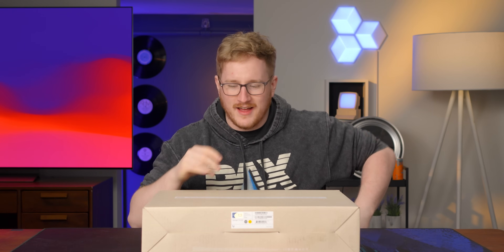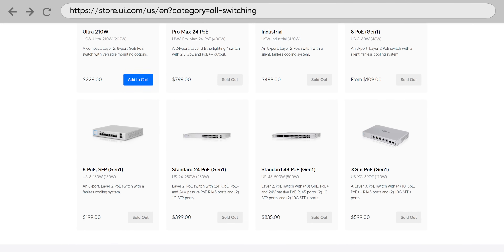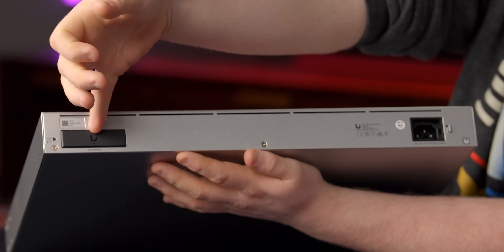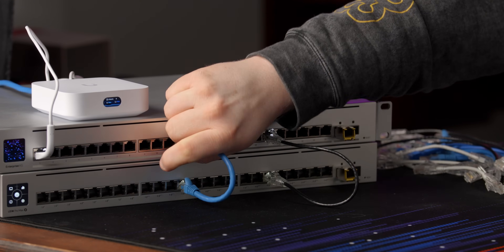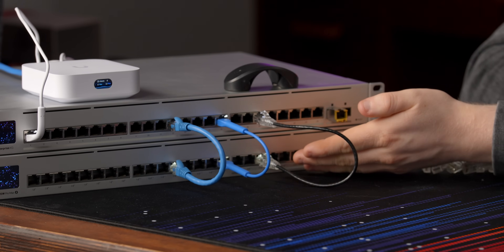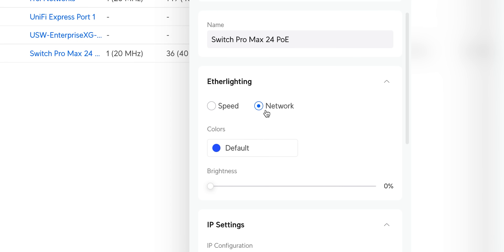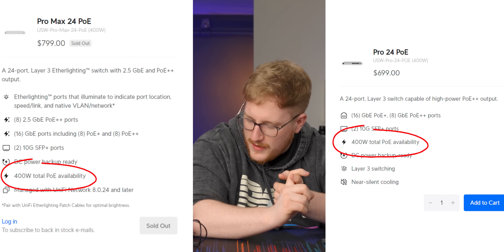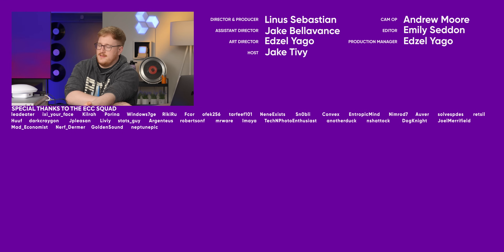I promise this isn’t stupid - Ubiquiti Pro Max 24 PoE w/ Etherlighting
Finally, RGB gaming network switch. Well, not really. Ubiquiti is here with their new Pro Max 24 PoE with etherlighting, so you get quick status/speed updates at a glance. Jake couldn't wait to get his hands on it to see if the port lighting is just a gimmick or if it should be in server rooms around the globe.

CHAPTERS
0:00 This can't be real...
0:38 Unboxing and visual differences
1:31 The name is a bit confusing
2:31 Port selection
4:03 Sponsor - Pulseway
4:36 Starting it up and why the lights are useful
6:02 Trying out different cables
7:17 SC after dark
8:06 Other Etherlighting products and customizing the colours
11:02 Pricing and comparison to an alternative
11:48 Overall thoughts
12:49 Outro